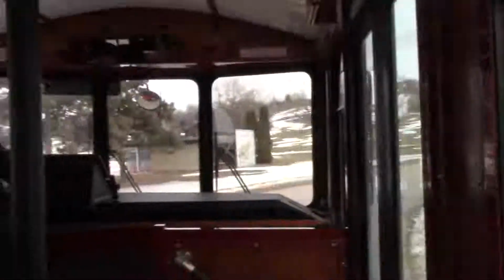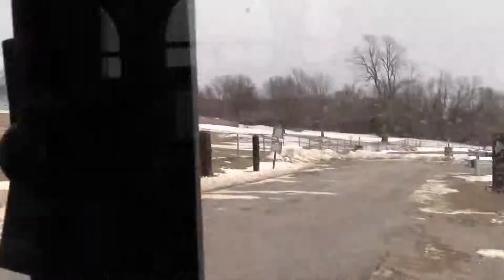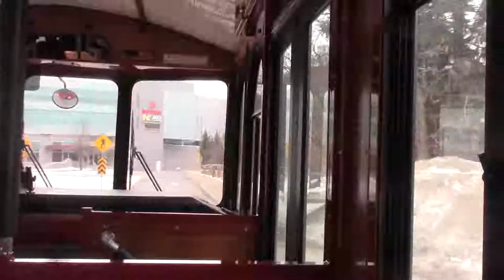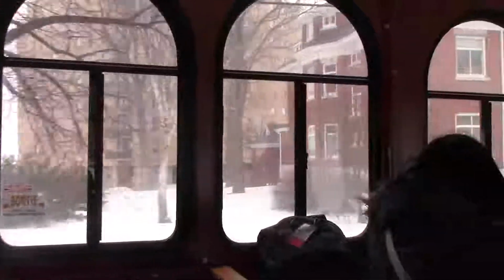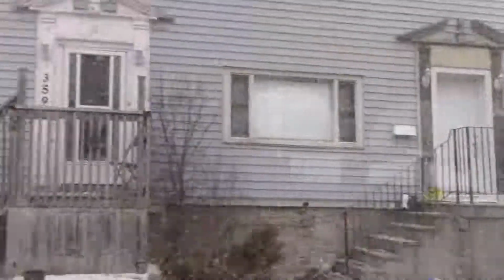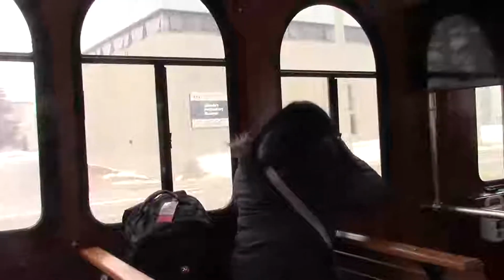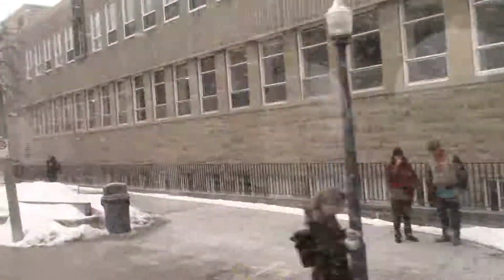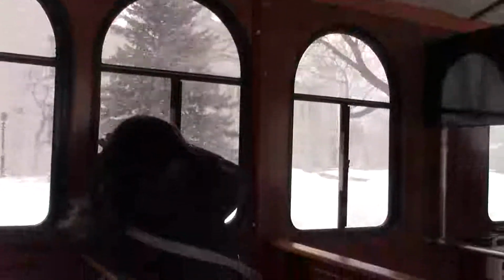토론토 한인 감리 교회 청년회 수련회 답사 킹스턴 13